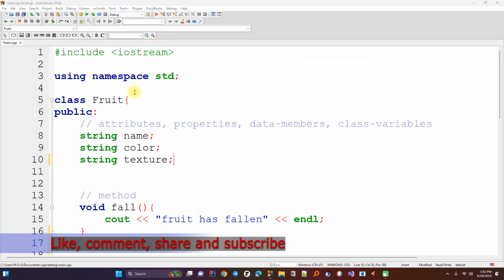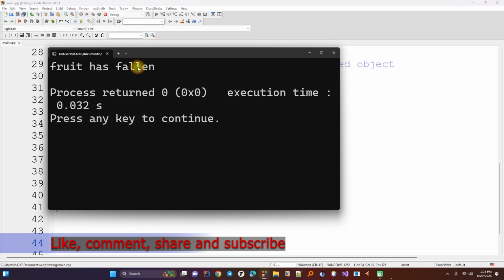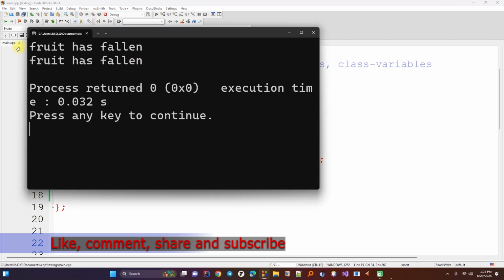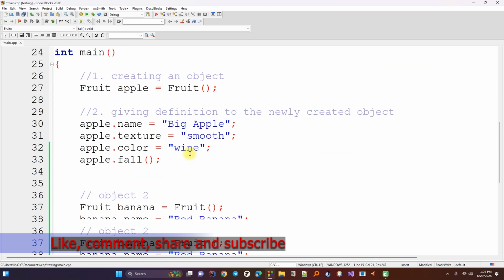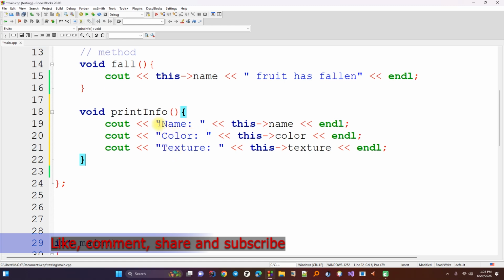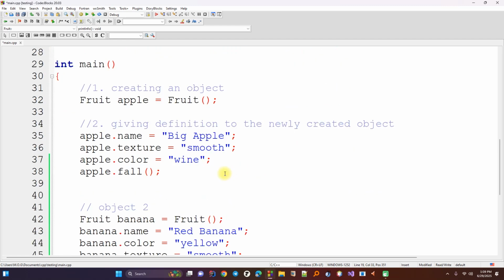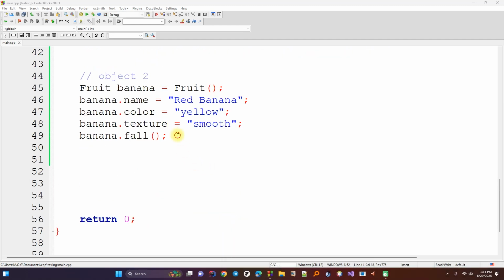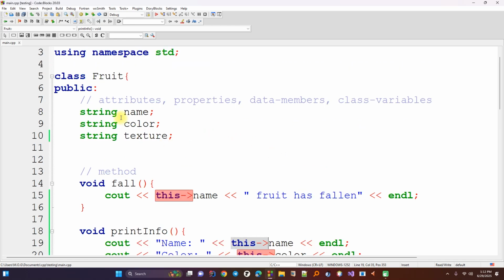THE this Keyword in OOP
Unlock the power of the this keyword in object-oriented programming! In this video, you'll learn what this means, how it works in OOP, and why it's essential for writing clean, maintainable code. Whether you're using JavaScript, Java, Python, or C++, understanding this is key to mastering OOP concepts.